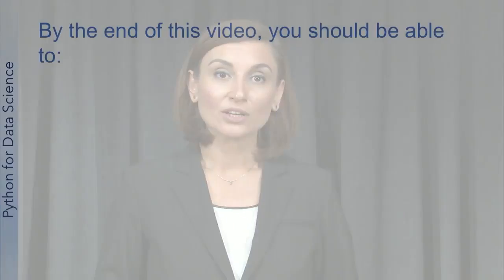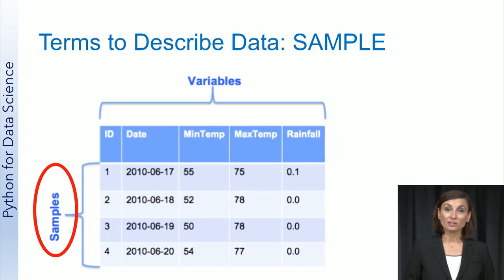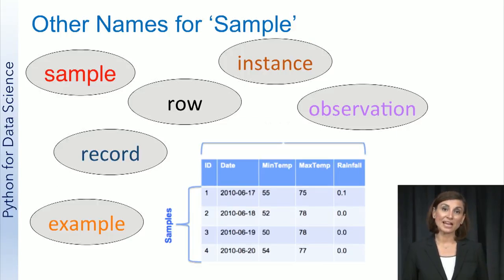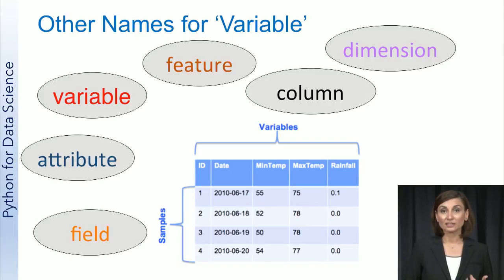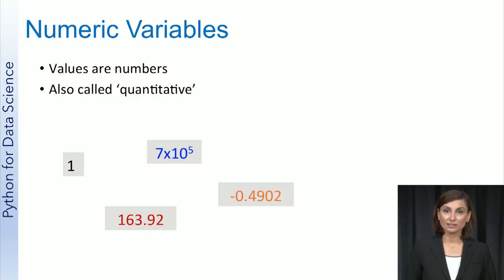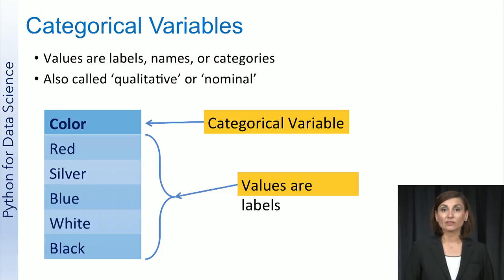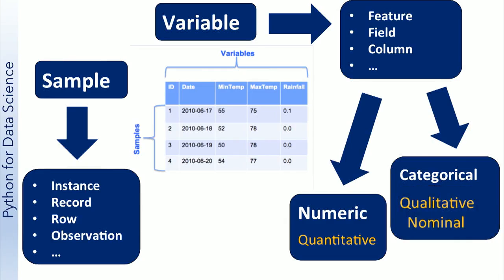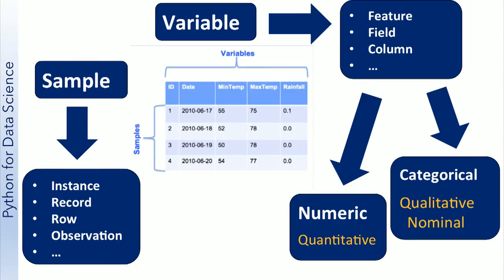99 Terminology Related to Machine Learning